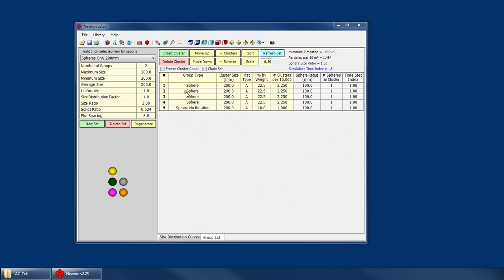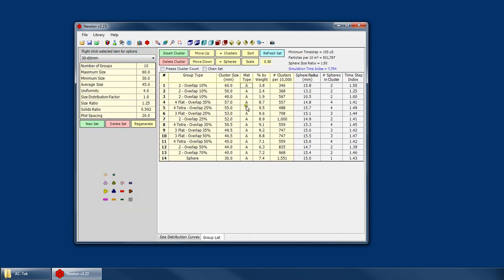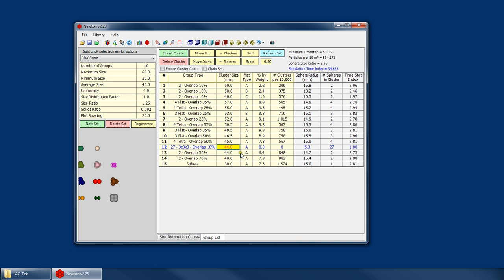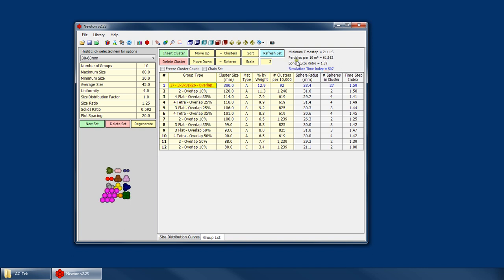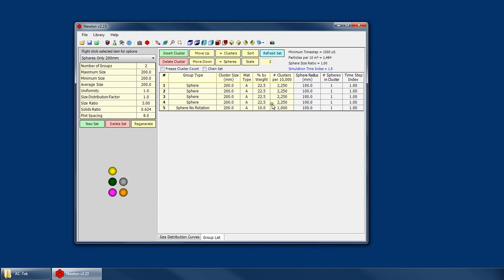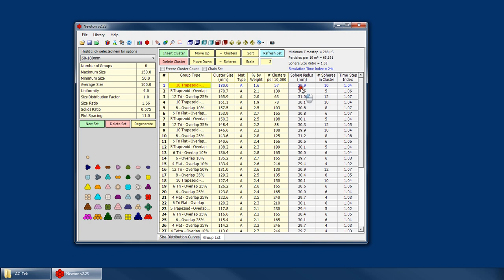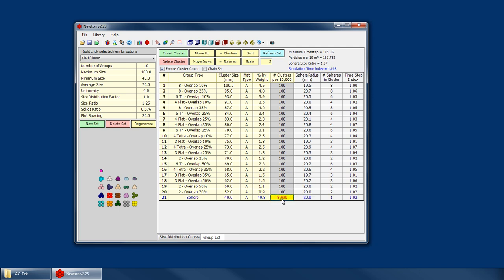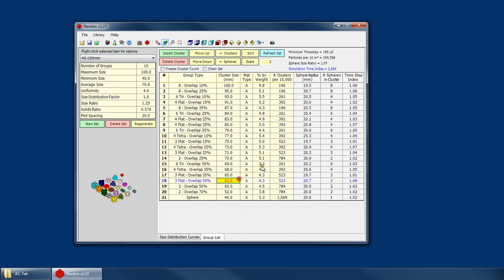Newton DEM Tutorial 6.1 - Particle Set Library - Cluster List (1)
An overview of the variables on the "Group List" tab of the particle set library in Newton.